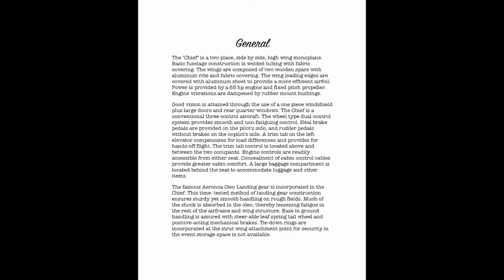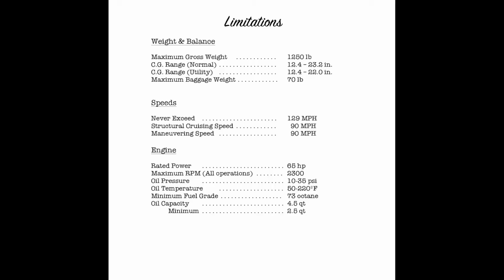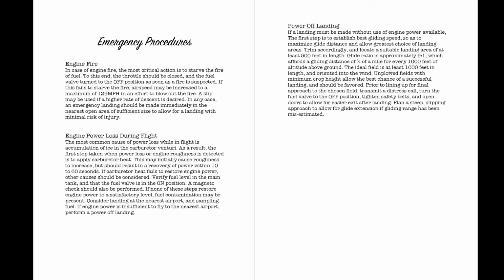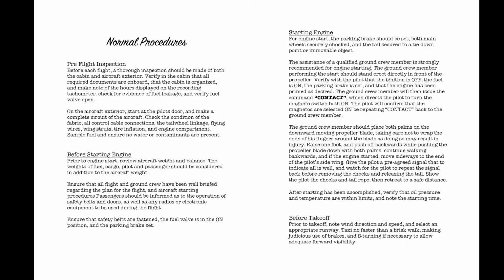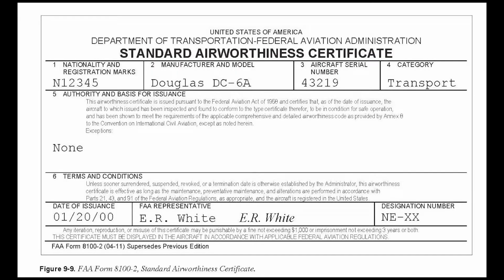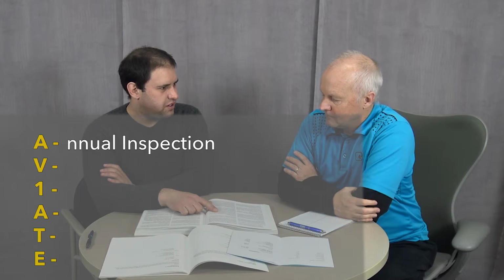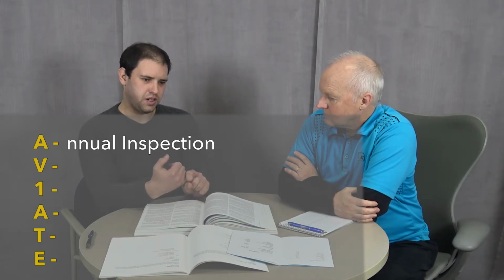Ground Lesson 3, Part 1 – Certificates Documents and Manuals (PHAK Ch.9)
This installment goes through the manuals and required documents for operating an aircraft. We discuss the structure of a Pilots Operating Handbook (POH), Aircraft documents, maintenance records, and required inspections.

0:00 - Structure of a POH
1:30 - Section 1 General
2:00 - Section 2 Limitations
2:46 - Section 3 Emergency Procedures
3:33 - Section 4 Normal Procedures
4:04 - Section 5 Aircraft Performance
4:50 - Section 6 Weight and Balance
5:55 - Section 7 Systems Description
6:36 - Section 8 Handling, Service, and Maintenance
7:37 - Section 9 Supplements
8:12 - Modifications, STCs, and POH supplements
14:43 - Aircraft Documents
15:32 - ARROW mnemonic
21:04 - Maintenance records
22:29 - Owner maintenance/Preventive maintenance
24:46 - Required inspections
25:49 - AVIATE mnemonic
35:30 - Minimum Equipment Lists (MELs)
40:33 - Airworthiness Directives (ADs)
42:20 Special Flight Permits (Ferry Permits)